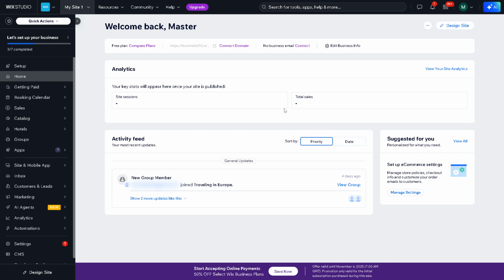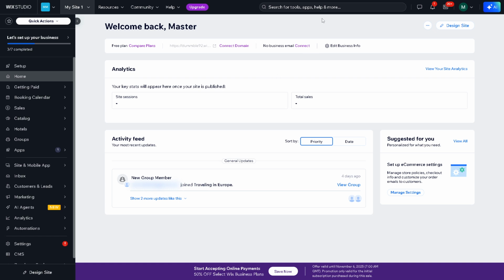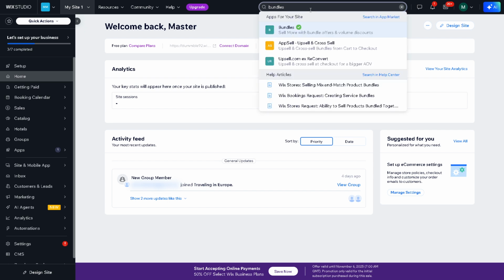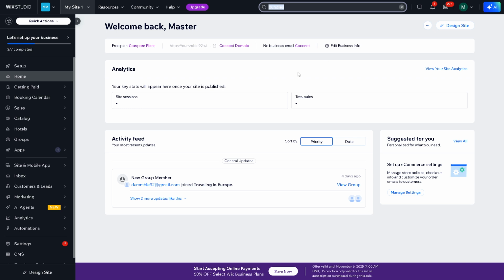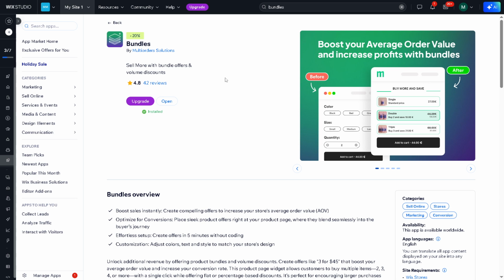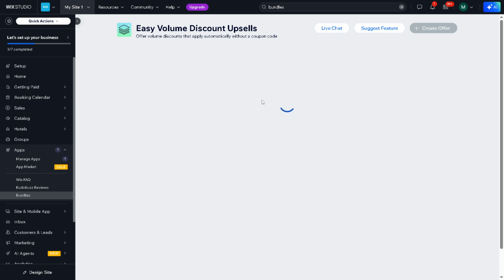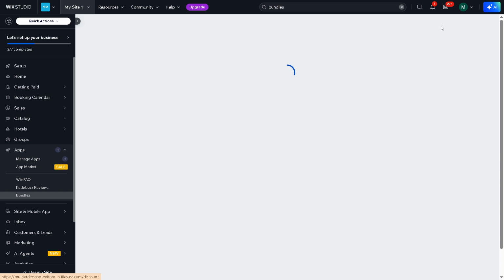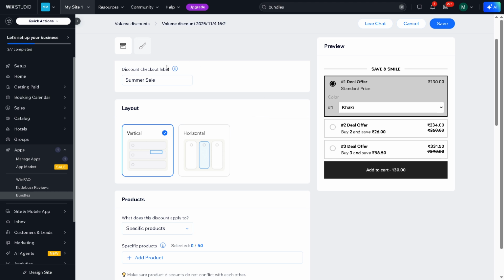How to Create a Product Bundle in Wix (Step By Step) (2026 Guide)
How to Create a Product Bundle in Wix (Step By Step) (2025 Guide)